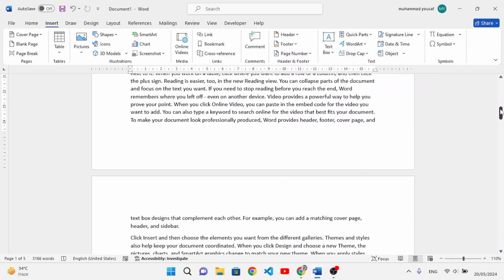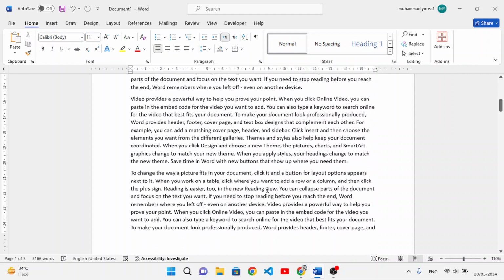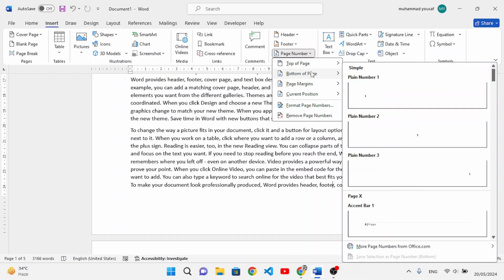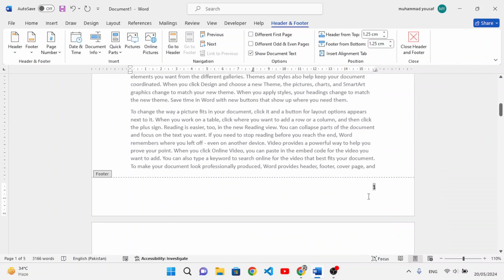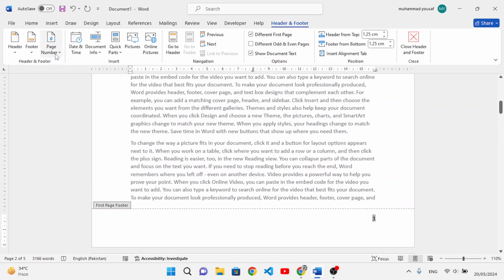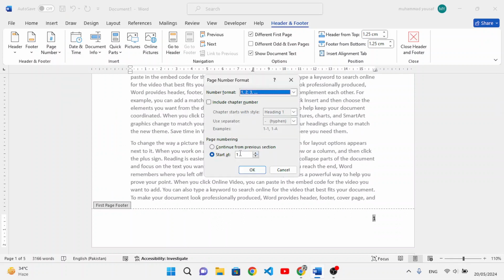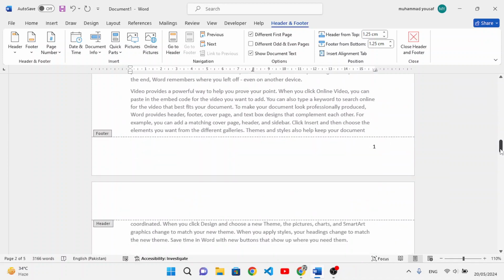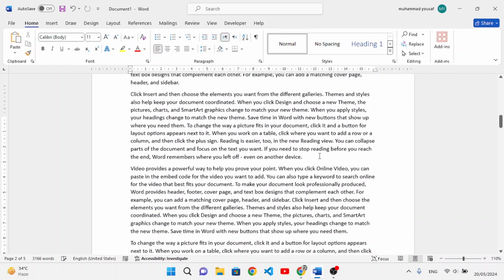how to add page numbers in word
how to add page numbers in word. How to Insert Page Number in Word.